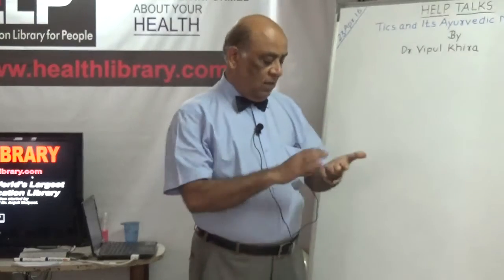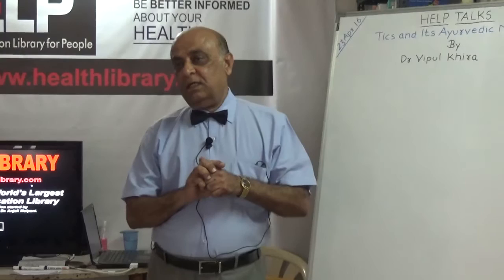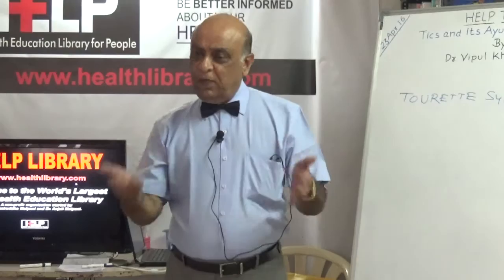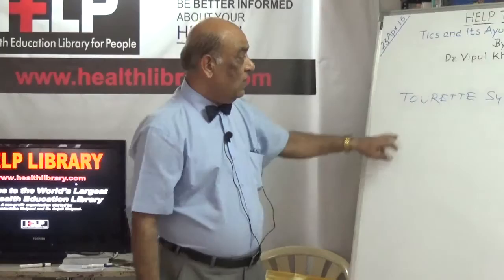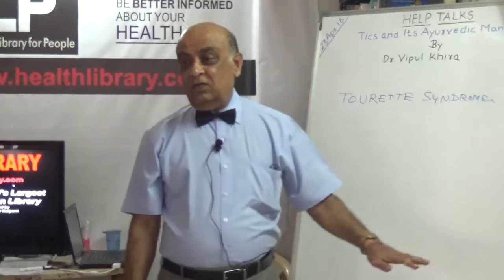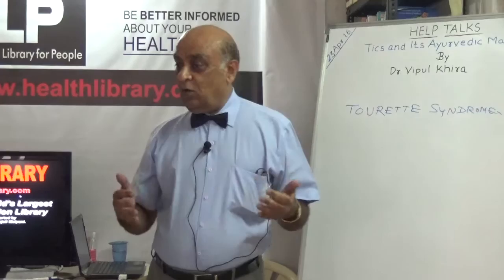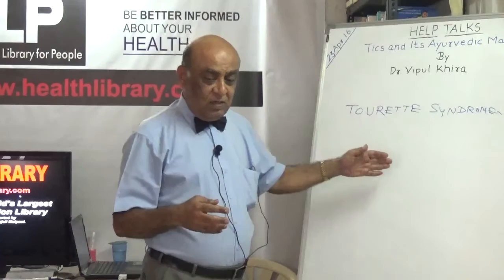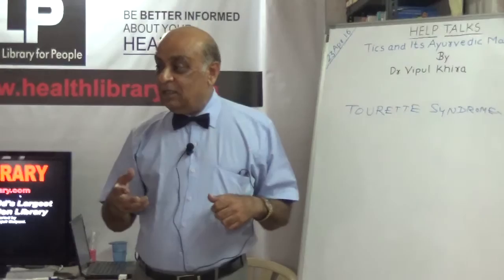Tics and Its Ayurvedic Management by Dr. Vipul Khira HELP Talks Video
"Tics and Its Ayurvedic Management" by Dr. Vipul Khira held on 23rd Apr 2016.

A tic is a stereotyped repetitive involuntary movement or sound, frequently preceded by premonitory sensations or urges. Most tic disorders are genetic or idiopathic in nature, possibly due to a developmental failure of inhibitory function within frontal-subcortical circuits modulating volitional movements. Currently available oral medications can reduce the severity of tics, but rarely eliminate them. Botulinum toxin injections can be effective if there are a few particularly disabling motor tics. Deep brain stimulation has been reported to be an effective treatment for the most severe cases, but remains unproven. A comprehensive evaluation accounting for secondary causes, psychosocial factors, and comorbid neuropsychiatric conditions is essential to successful treatment of tic disorders.